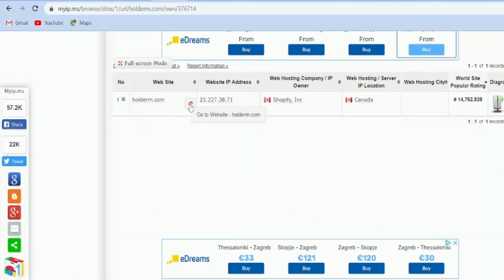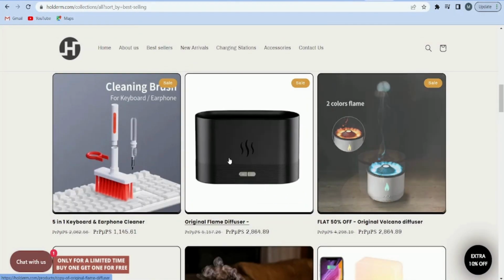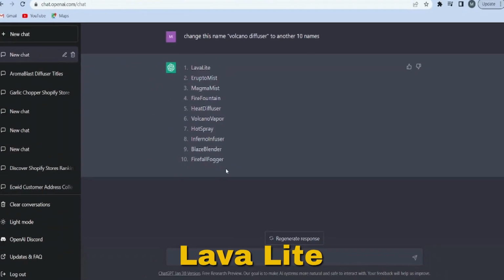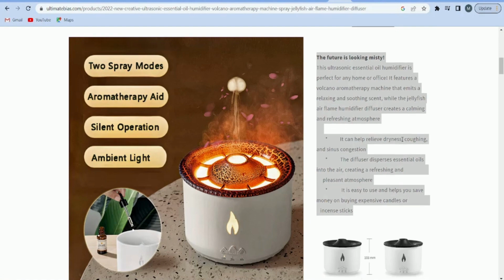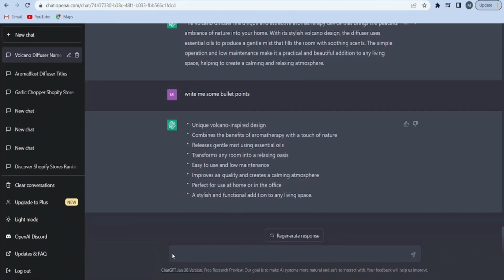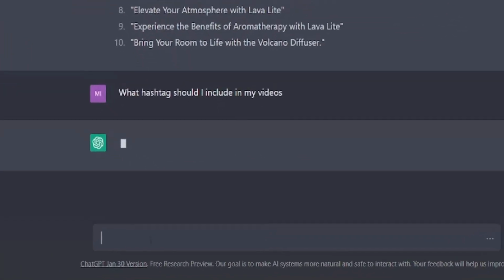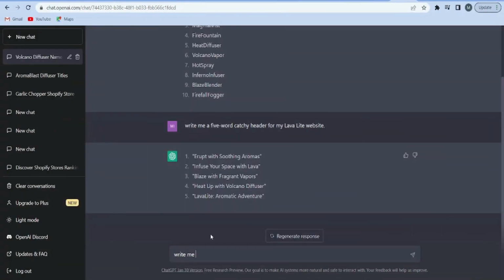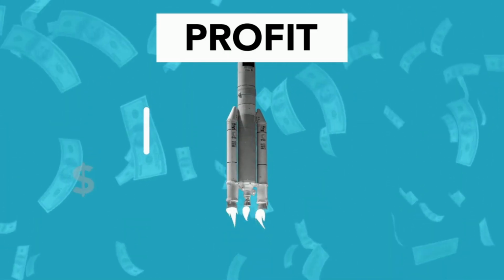The Power of ChatGPT in Shopify Dropshipping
In this video, we'll explore the power of ChatGPT in Shopify dropshipping. Shopify Dropshipping with AI" is a comprehensive tutorial that delves into the revolutionary AI features of ChatGPT and how it can help you achieve an impressive income of $7000 per day through Shopify dropshipping. This guide provides valuable insights on how to leverage ChatGPT AI technology to identify trending product titles, create successful winning product listings, and design a user-friendly Shopify web store.
Whether you're new to Shopify dropshipping or an experienced entrepreneur, this video is a must-watch, as it provides useful tips and recommendations to help you optimize and scale your e-commerce business. Get ready to unlock the potential of ChatGPT's AI-powered solutions and take your business to the next level.

How to dropship with Artificial Intelligence ( AI)

add this to the end of any Shopify store:
/collections/all?sort_by=best-selling